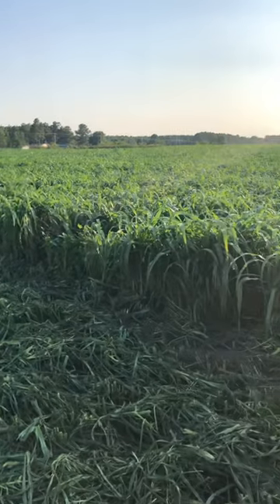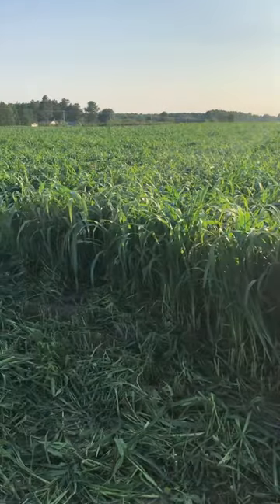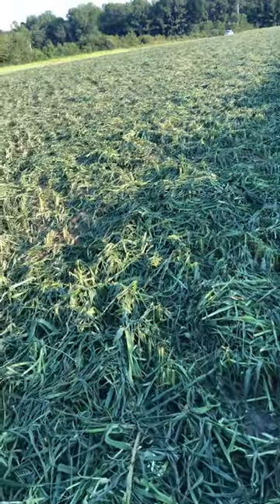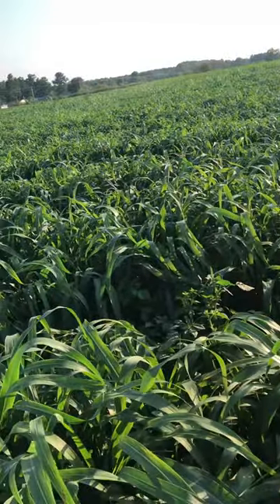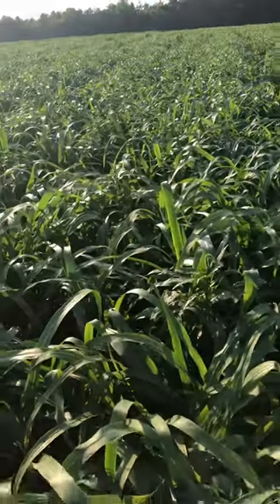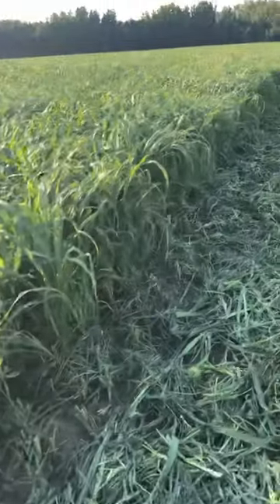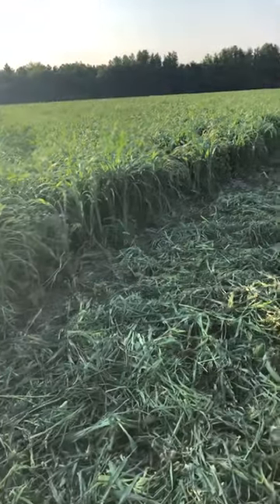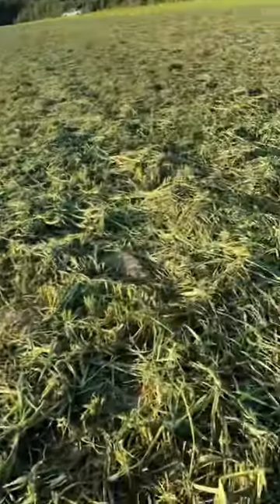Pearl millet hay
Discussing pearl millet hay crop. Pretty impressed with the vigorous growth.